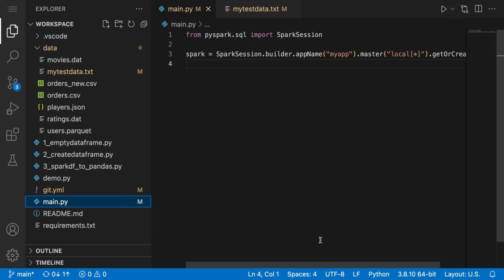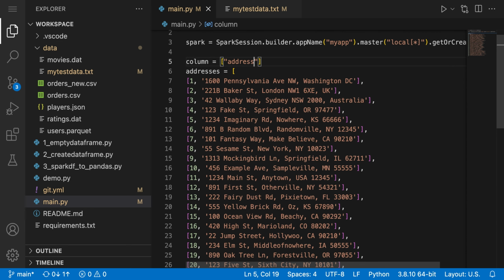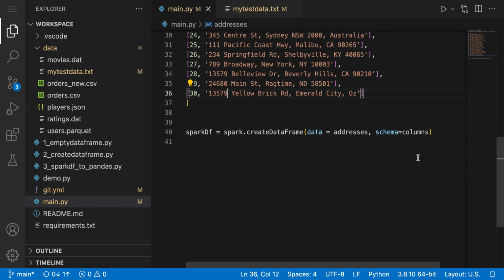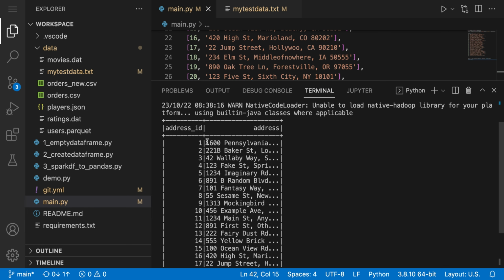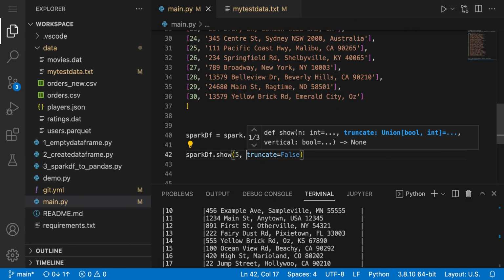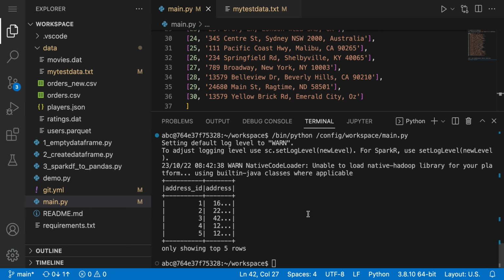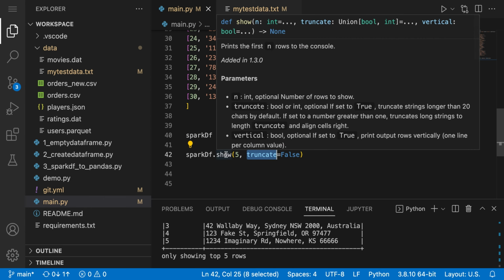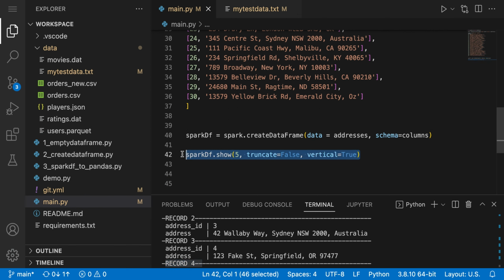PySpark 4 – show() – Display PySpark DataFrame Contents in Table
Understanding what's in your PySpark DataFrames is critical for effective data exploration and debugging. That's why the show() method is one of the most useful tools in PySpark.

In my latest PySpark video, I demonstrate how to use show() to display DataFrame contents in a nice tabular format.

I cover:
What show() does and why it's useful
Syntax options for customizing output
Controlling number of rows displayed
Printing the column headers
Specifying vertical or horizontal orientation
Truncating columns, formatting numbers, and more

Whether you're just getting started with PySpark DataFrames or optimizing your debugging workflows, mastering show() is a must. This simple method lets you quickly peek into your data as you build your analysis and pipelines.

Check out the video for a hands-on look at how to get the most out of show() in PySpark. Let me know if you have any other PySpark topics you want to see covered!